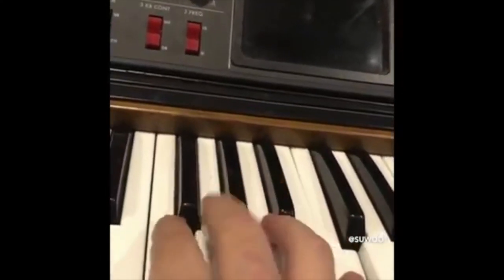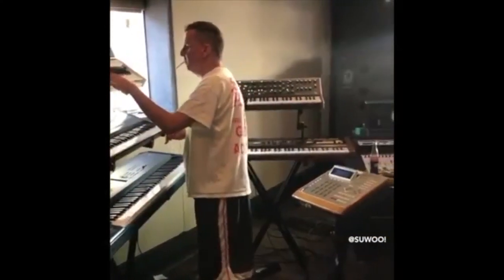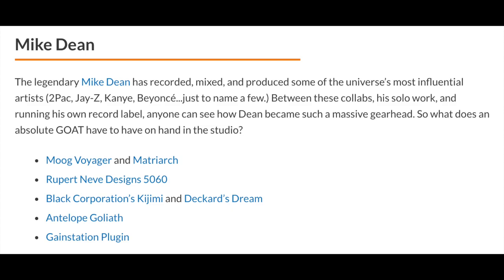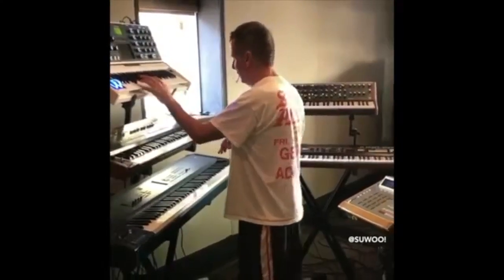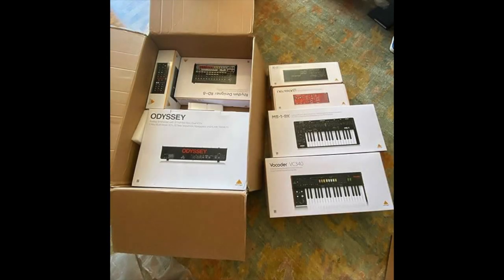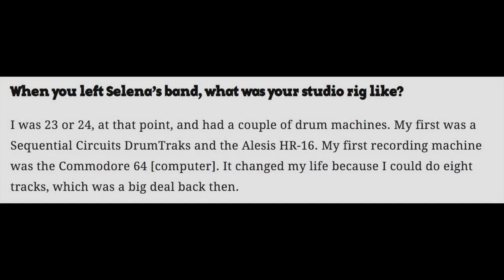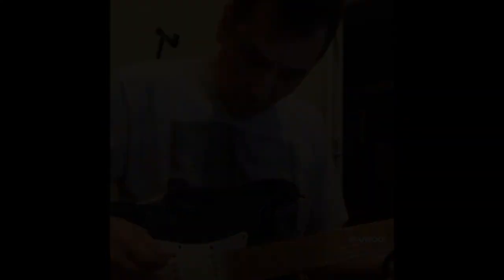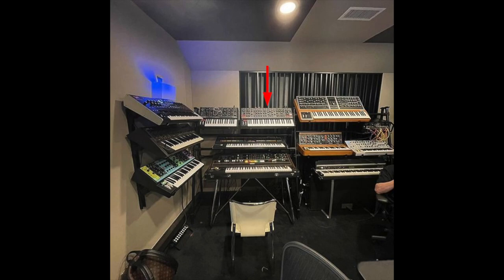What Do Mike Dean Use To Make Beats?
If you have been into hip-hop for the last 10 years it’s almost impossible not to know the name Mike Dean. A legend to the ones who are in the know Mike Dean’s catalog includes Scarface of the Geto Boys, Tupac Shakur, Jay-Z, and Travis Scott. Since 2004 he’s been the right-hand man in the studio, as well as on tour, with Kanye West. The centerpiece of his studio is the MPC 3000. You can see him using one here. To be Fair Mike Dean is a multi instrumentalist and preferred his fair share of Moog Products. Mike Dean prefers the Moog Voyager and the Moog Matriarch according to a Reverb article where he talks about his top 5 pieces of equipment in the studio. In that article he also mentions the Rupert Neve Designs 5060 Mixer, The Black Corporation Kijimi, Deckard’s Dream, and The Antelope Goliath. Here is all of the other Moog Products Mike Dean Own (WAIT FOR IT) The Moog Mother-32 The Moog Grandmother Dark, The Moog Matriarch Dark. The Moog System 35, The Moog Sub 37 Paraphonic Analog Synthesizer, The Moog Little Phatty Stage II, The Moog DFAM, The Moog One. Mike is probably one of the biggest Gear Heads in the producer community so you know he doesn’t stop there. Here is all of the Behringer Synths he Own. The Behringer Neutron, The Behringer Odyssey, The Behringer Model D, The Behringer K-2, The Behringer MS-1 BK, The Behringer RD-8 and the Behringer Vocoder VC340. He received the entire Behringer line of synthesizers from Behringer and posted  it on his Instagram page. In an interview with Tape OP he was asked When you left Selena’s band, what was your studio rig like? He answered “I was 23 or 24, at that point, and had a couple of drum machines. My first was a Sequential Circuits DrumTraks and the Alesis HR-16. My first recording machine was the Commodore 64 [computer]. It changed my life because I could do eight tracks, which was a big deal back then.” Also according to that article he used an ASR 10 and a Ensoniq EPS 16 Plus but unfortunately I wasn’t able to verify it due to them wanting a subscription of 5.95 a month. I love y’all but thats kinda steep to be paying just to verify two machines. I’ll put it in the gear list (because its very high chance he actually used those machine due to his love of collecting Keyboards but Let me know in the comment section if you would’ve paid the $5.95 to verify it. As Far as Roland Machines he owned the Roland JD-Xi, The Roland Juno 106, and the Roland Jupiter 8. You can also peep the Rhodes in that picture as well. As far as his Korg Keyboards he owned The Korg M3, The Korg Triton, The Korg Delta and The Korg Trinity. Being A Synth head you know Mike Dean have the Sequential Prophet-6 and the world famous Yamaha CS-80. Last but not least he owned the ASM Hydrasynth and the Arturia MatrixBrute Analog Synthesizer. As far as DAWs Mike Dean uses Ableton, FL Studio and of course the granddaddy of them all PRO TOOLS.

Mike Dean is one of the most accomplished producers of the 21st century working with some of the greatest artists of all time including Travis Scott, Kanye West, Madonna, Beyonce, and The Weeknd. Shoutouts to Man Fria for the recommendation on Mike Dean. If you have a producer that I haven’t done yet or something interesting about the Producer that I didn’t cover put it in the comment section below. If you are interested in any of the equipment I spoke about in this video I have included a link to it in the description below.